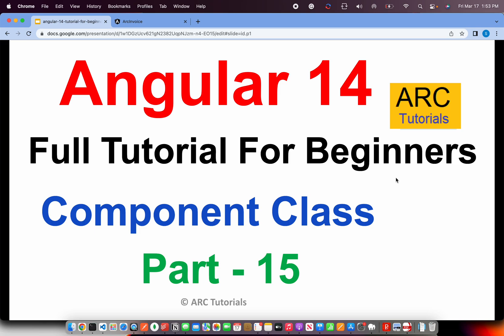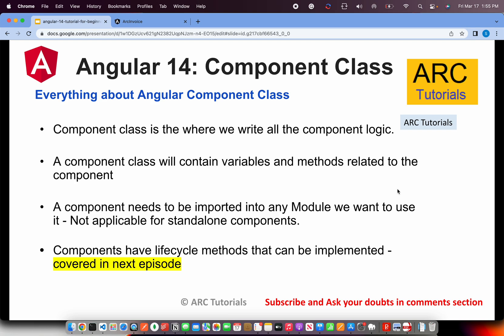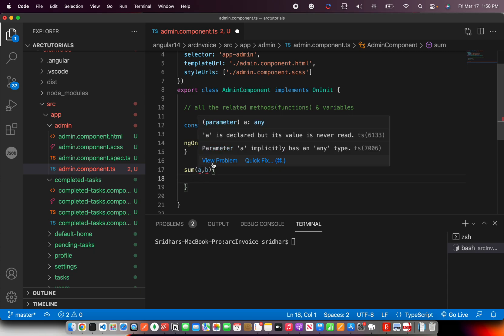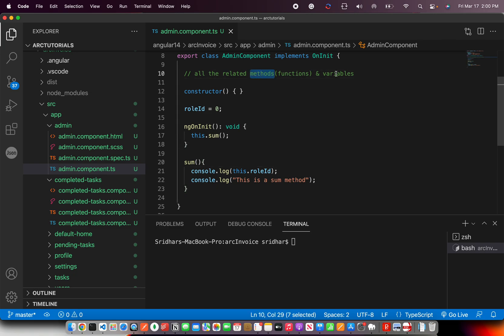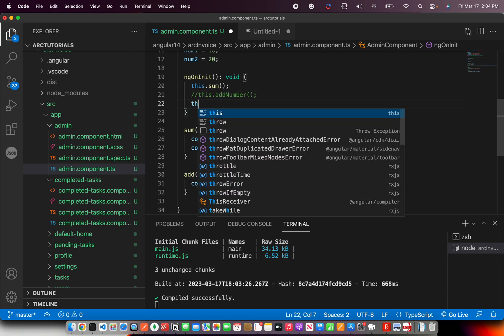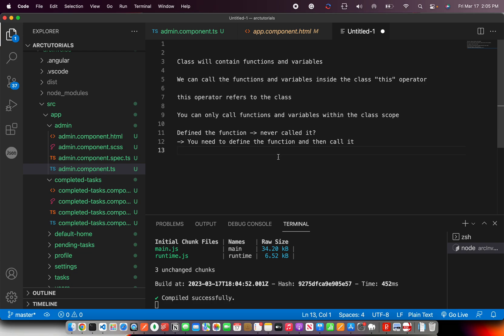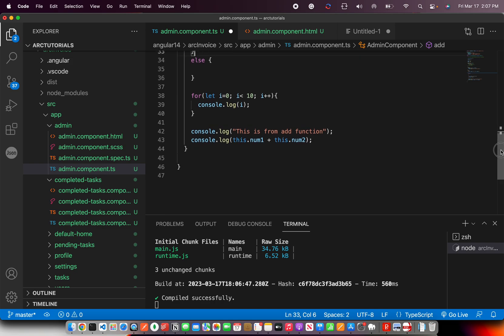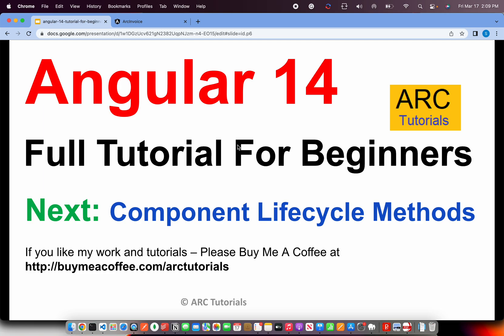Angular 14 Tutorial For Beginners #15 - Angular Component Class